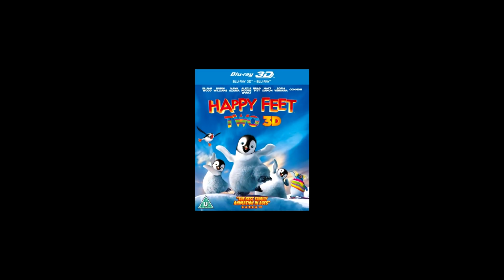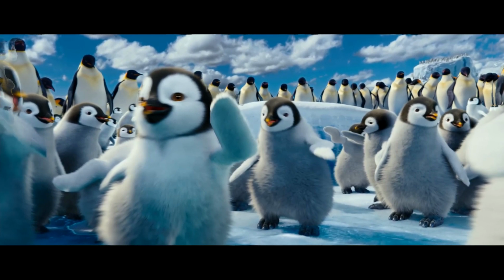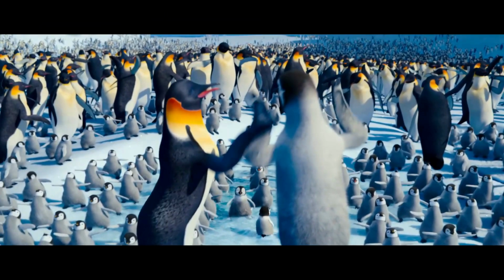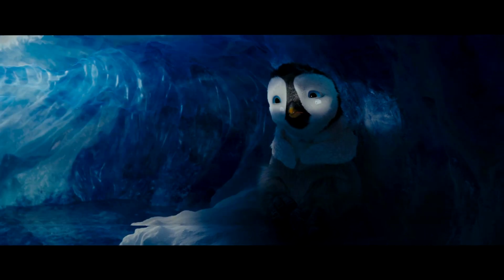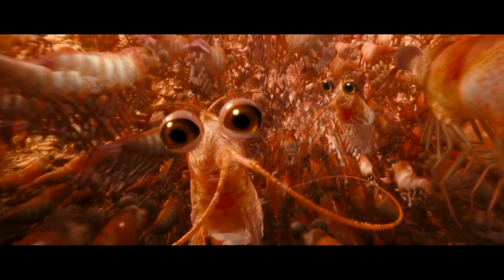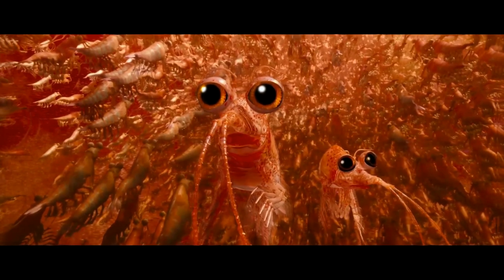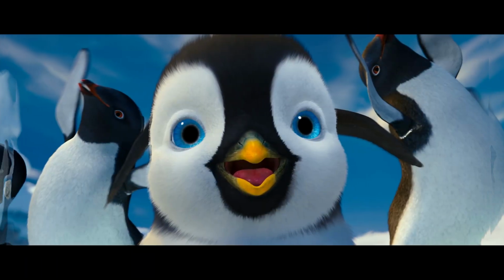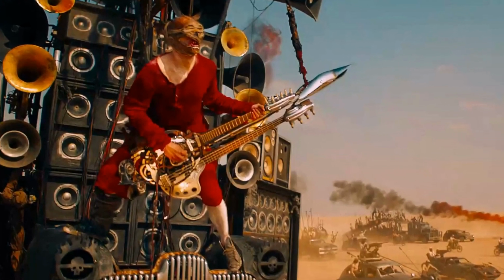3D Review Happy Feet Two (2006)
Water Wednesday is back after week off.  Every Wednesday I like to look at a movie that has a prominent water setting.

Happy Feet Two

Kind of a strange kids movie.  It concerns itself with very high level ideas and large society sized ideas.

The 3D is well, kinda all over the place.  It mostly plays in the safe shallow end of the 3D pool, which was typical for these "1st generation" 3D movies.  Some shots I believe are not even in 3D but just sort of warped a bit.  On the flip side, mostly when in water, there are some really great moments too.

I neglected to mention on this video there is a fun 3D extra on the disc.  Its a CGI remake of an old Syvester and Tweety cartoon.  It was a nice little find, very, very few 3D discs have 3D extra.

Starring:
Penguins

Have Fun!